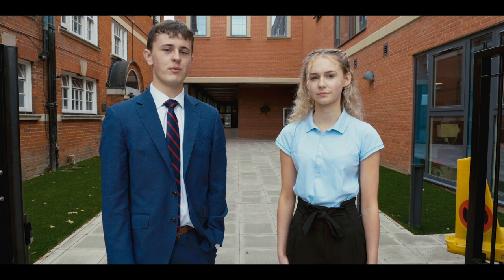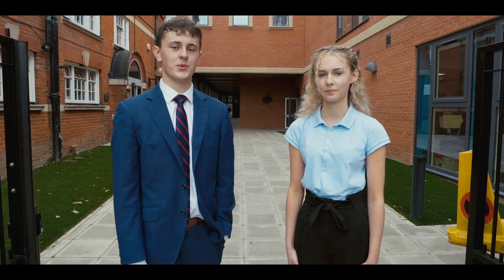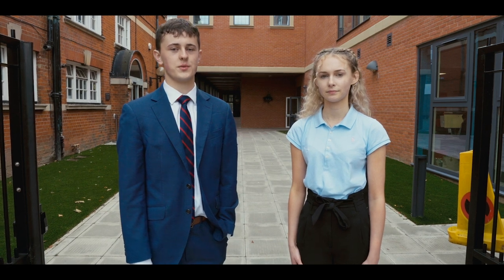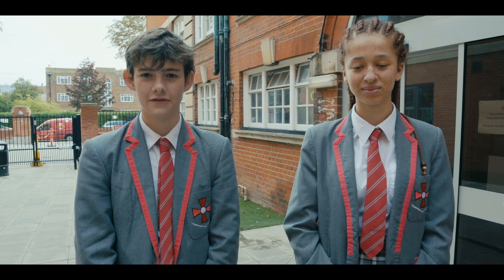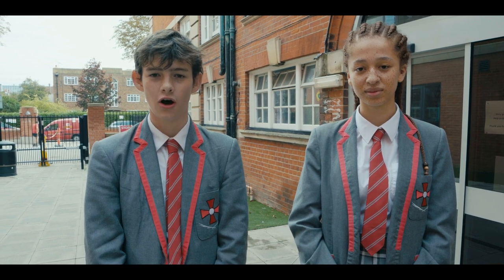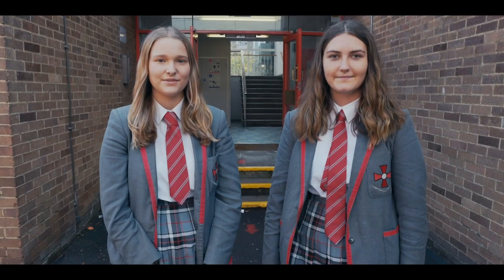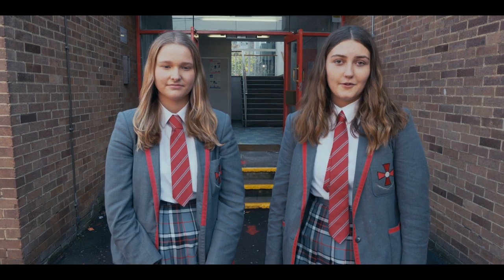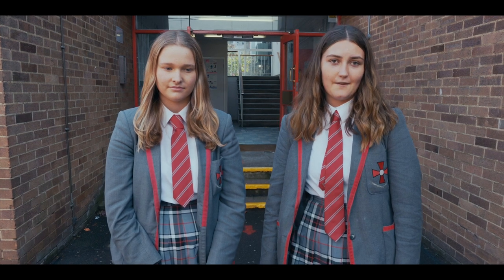SRRCC - Our College